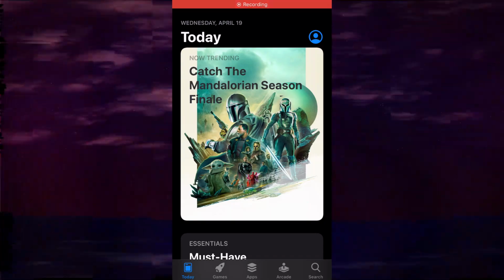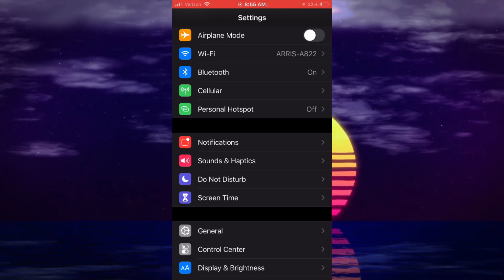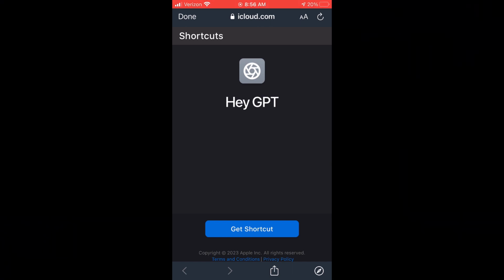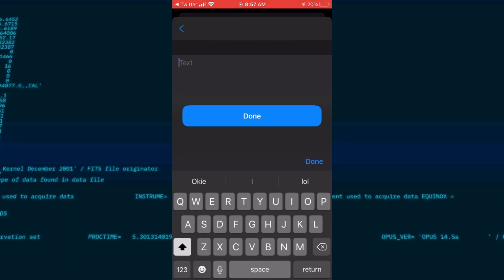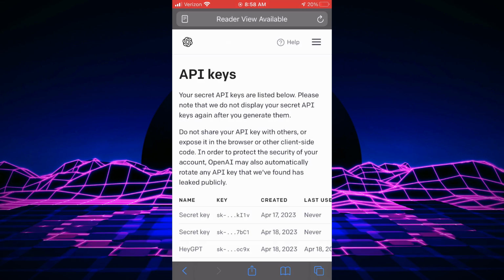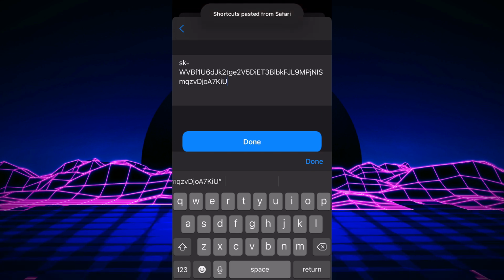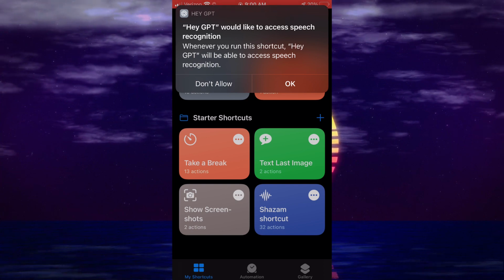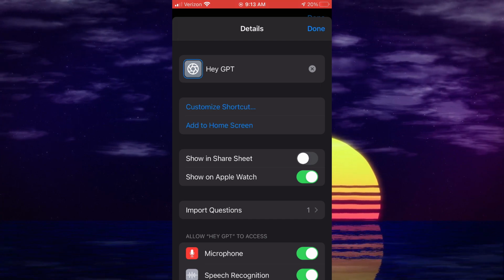HeyGPT iPhone: Full Tutorial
Turn Siri Into ChatGPT and SUPERCHARGE Your Iphone Capabilities In A Few EASY Steps!

How to get ChatGPT on iphone in one simple shortcut? This video will enable Siri pro mode on your phone by entirely replacing siri with GPT4 plus capabilities!